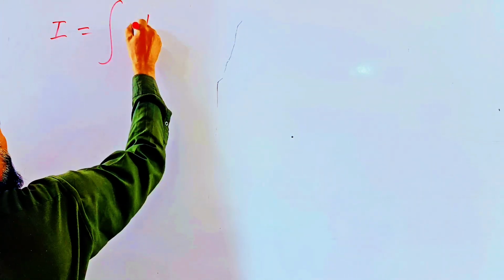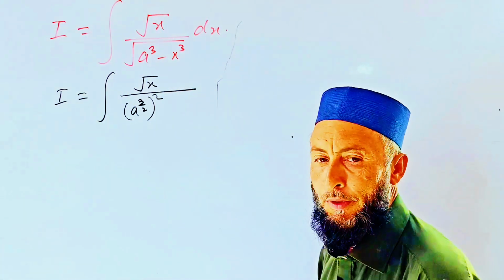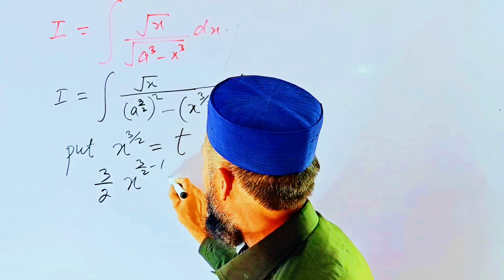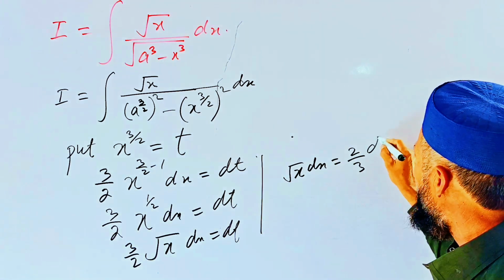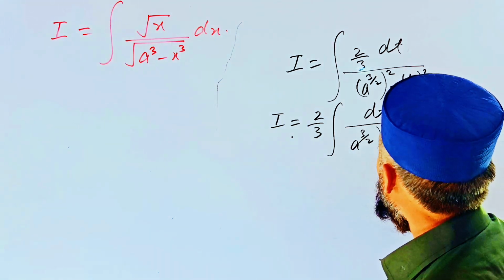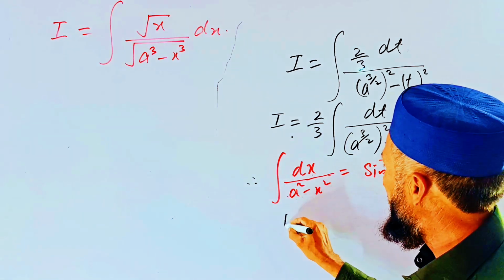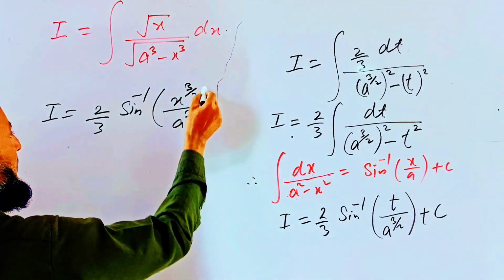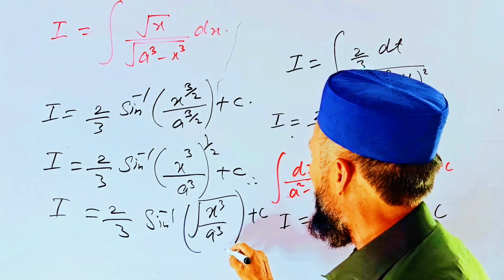INTEGRATION by Substitution Method | Viral mathematicslesson | Calculus Problem | MATHS WITH MAQBOOL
Master Integration by Substitution | Complete Calculus Lesson for Beginners to Advanced

Unlock the full power of integration by substitution with this in-depth calculus lesson by MATHS WITH MAQBOOL. Whether you're a high school student, intermediate learner, or preparing for competitive exams like ETEA, ECAT, or university entrance tests, this video will help you build strong foundational concepts with step-by-step examples and tricks.

✅ What you’ll learn:

When to use substitution in integration

Common substitution patterns

Solved examples with proper explanation

Tips for avoiding mistakes in exams

Real exam-style questions from past papers